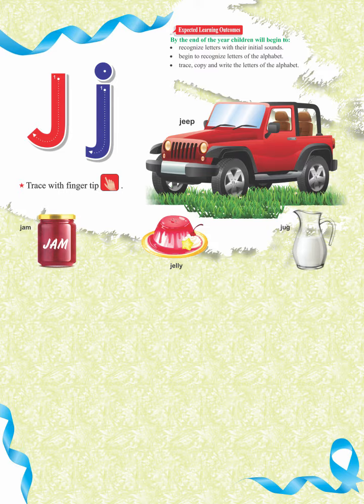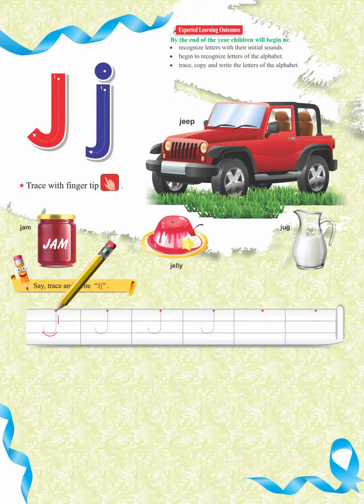Jj II Page No 27 II English Book 4+ II Munawar Publishers